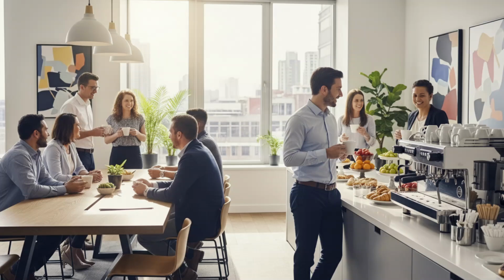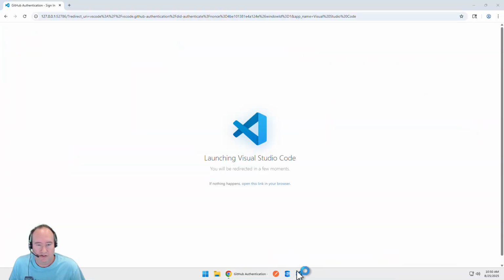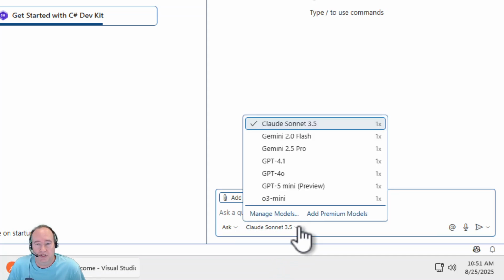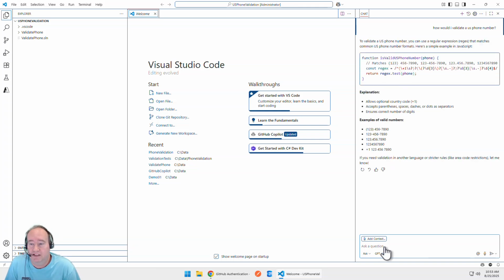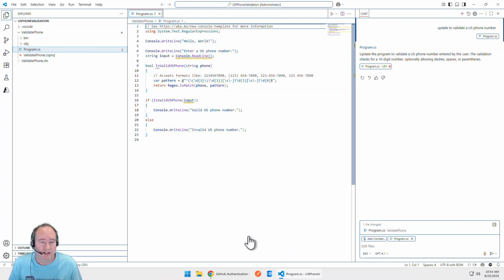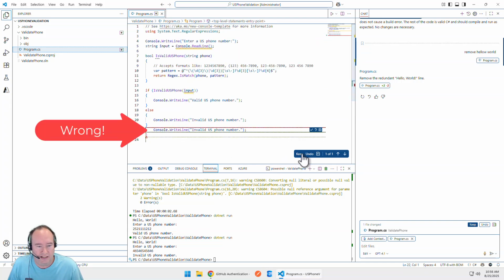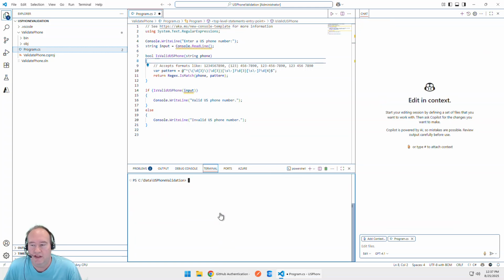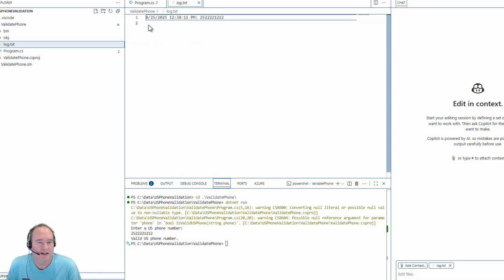GitHub Copilot Made Me Faster at Coding—Here's Proof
Imagine having a coding partner who never sleeps and helps you write better code, faster. In this video, we walk through exactly how to get started with GitHub Copilot in VS Code.

We cover everything from installing the extension and signing in to understanding the differences between the Free and Pro tiers. You will learn how to use the two main components of Copilot: the Chat Interface (for asking questions and refactoring) and Inline Completions (for predicting code as you type).

I also show a real-world demo building a phone number validation app, including how to handle it when the AI makes a mistake!

In this video, we cover:
✅ How to install and configure the GitHub Copilot Extension
✅ The difference between "Ask," "Edit," and "Agent" modes
✅ Free Tier vs. Pro Tier (GPT-4o vs. Claude 3.5 Sonnet)
✅ detailed Demo: Building a Console App with AI
✅ How to fix AI-generated build errors
✅ Using Inline Completions to auto-generate code from comments

0:00 - Intro: Why use GitHub Copilot?
0:38 - Installing the VS Code Extension
1:05 - Signing in (Free Account)
2:10 - Chat Interface Explained (Agent vs. Ask vs. Edit)
2:40 - Free vs. Pro Models (GPT-4o vs. Claude)
3:30 - Demo: Creating a Phone Validator App
4:28 - Using "Edit Mode" to Refactor Code
6:30 - Real-World Scenario: Fixing AI Build Errors
8:35 - Mastering Inline Code Completions
10:10 - Conclusion & Recommendations